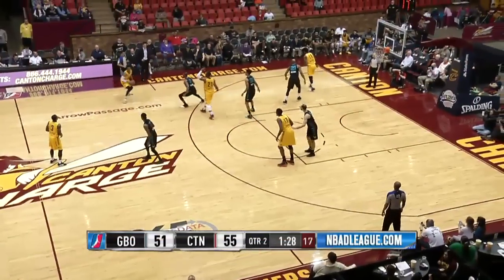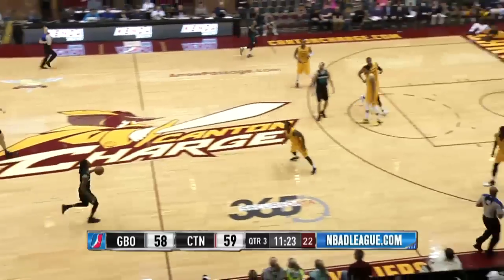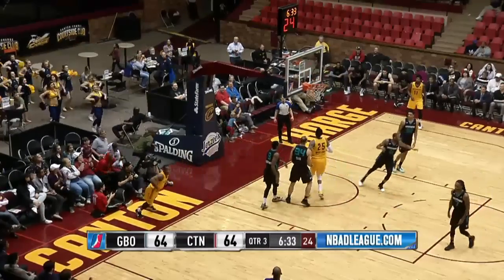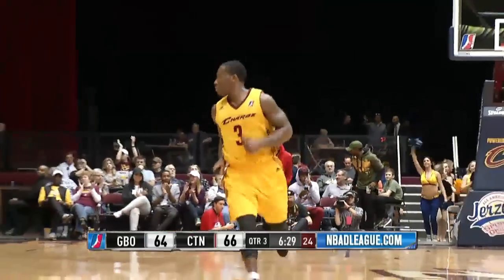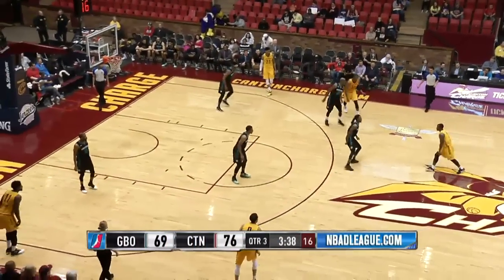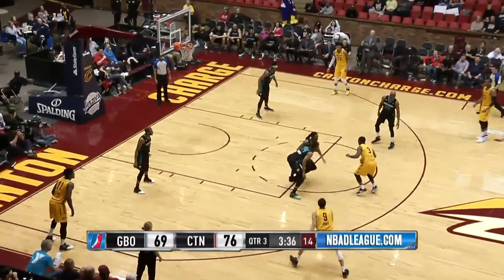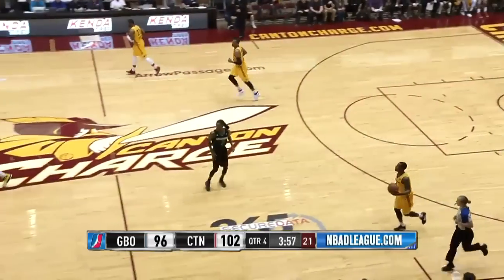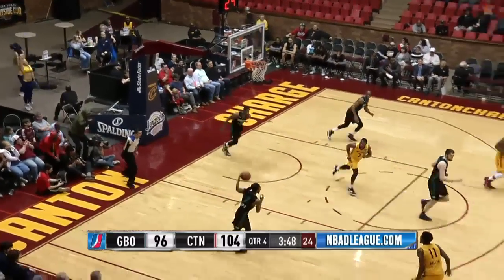Highlights: Kay Felder (25 points) vs. the Swarm, 2/28/2017